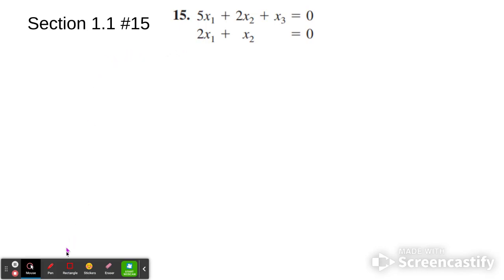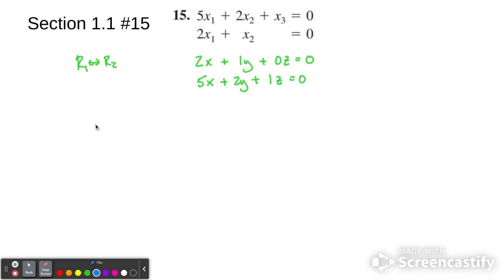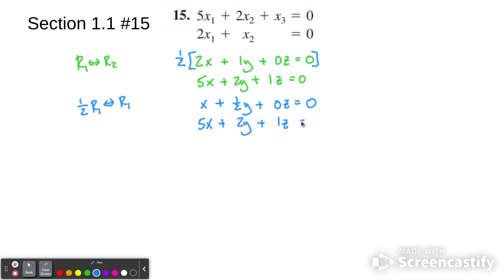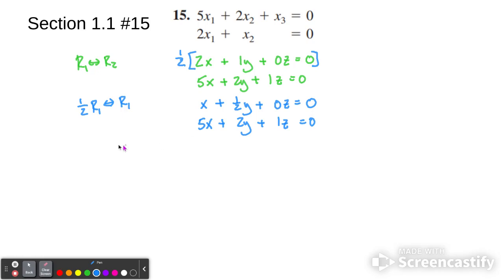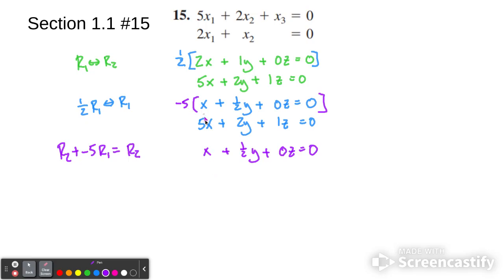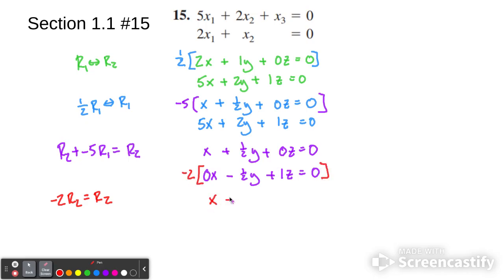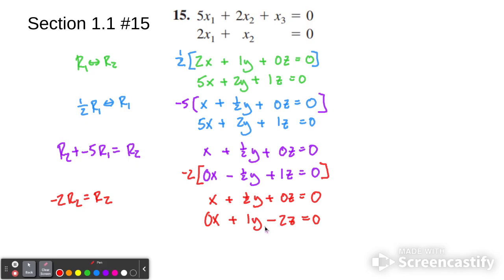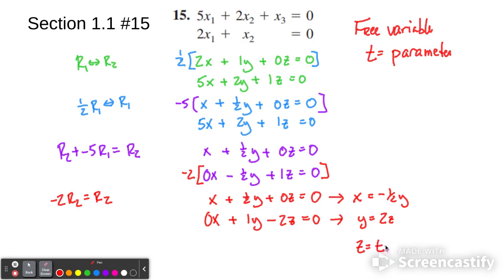MTH320 1.1_num15